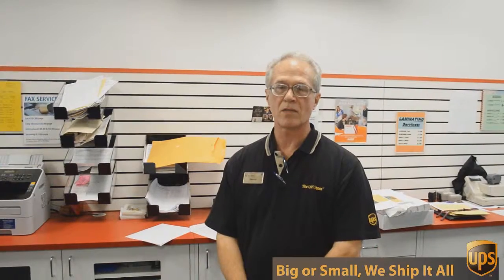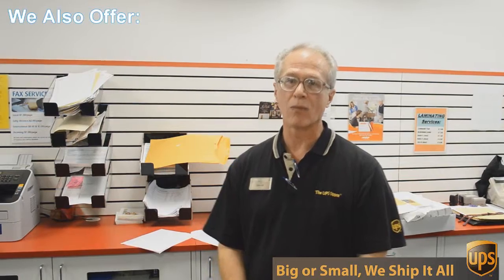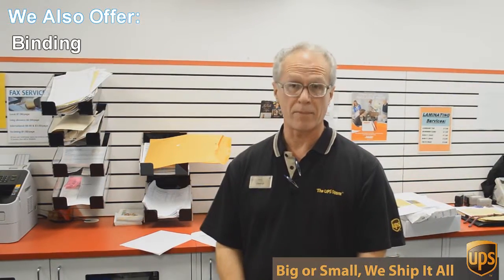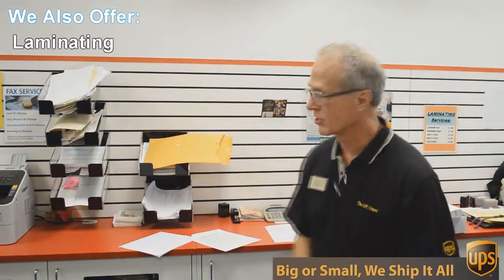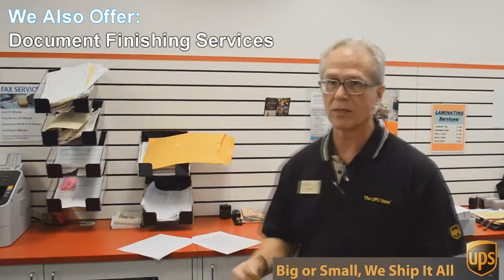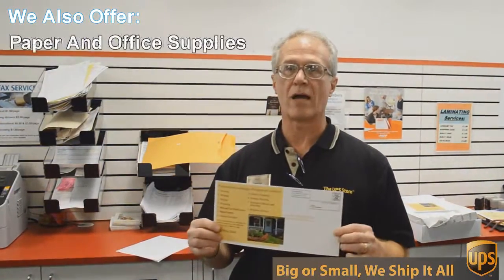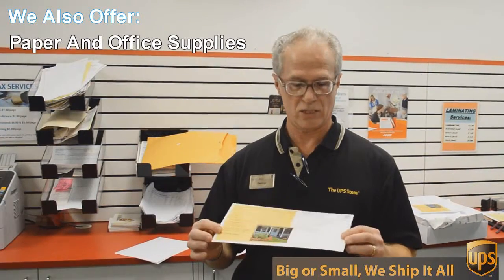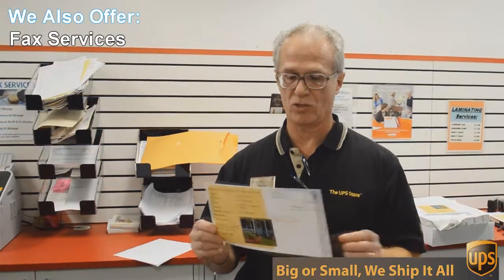Small Business Services Shoal Creek TX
porcelain.